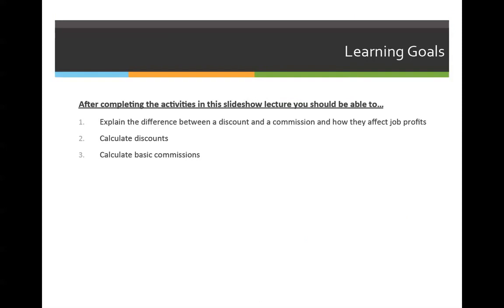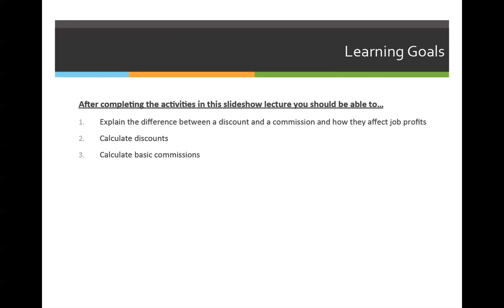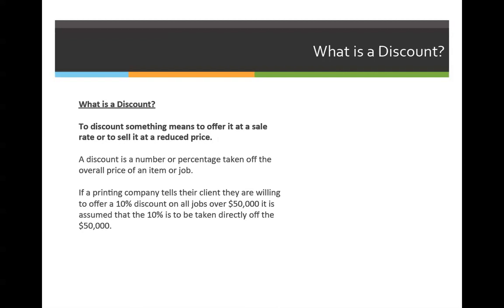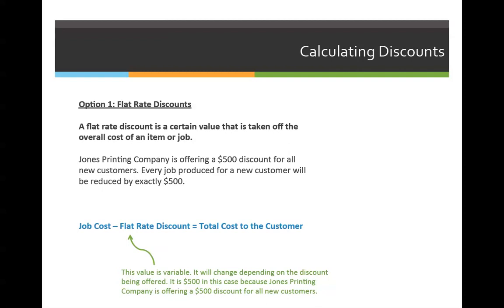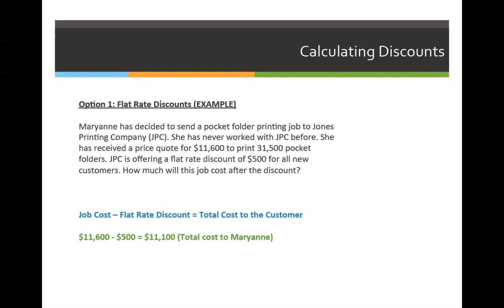ART 1210 – Discounts & Commissions (VIDEO 01)